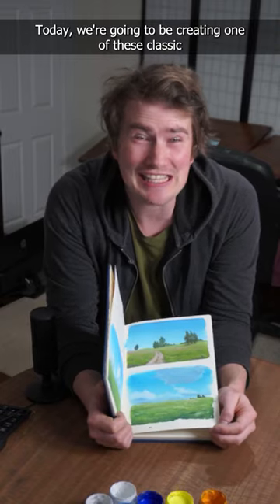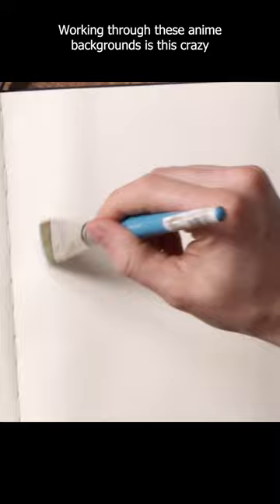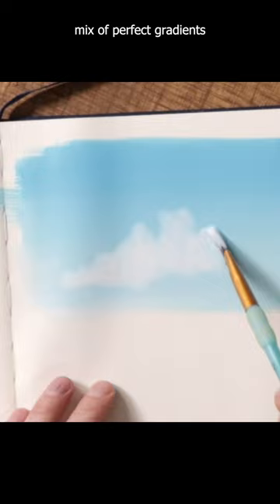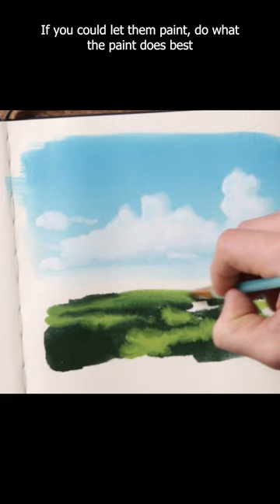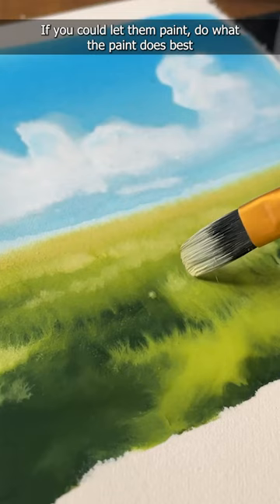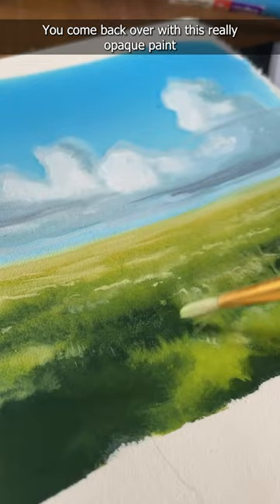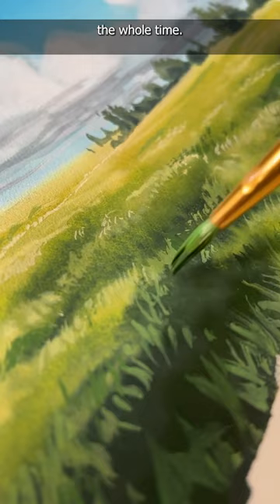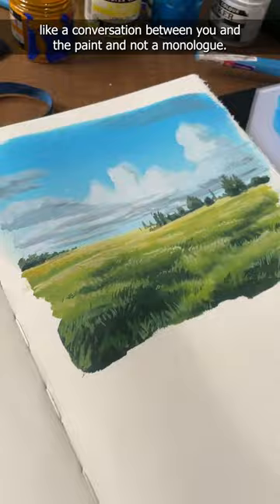Painting an Anime Background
Using Gouache and poster colour

➤ Prints: JustinDonaldsonArt.com